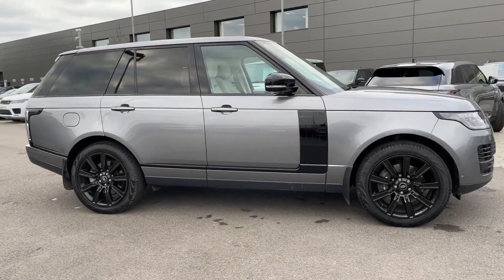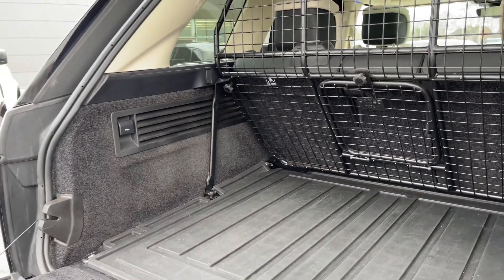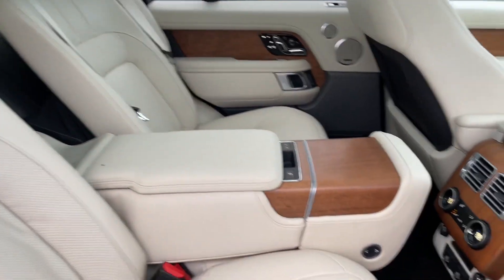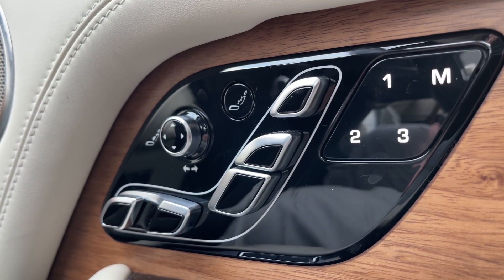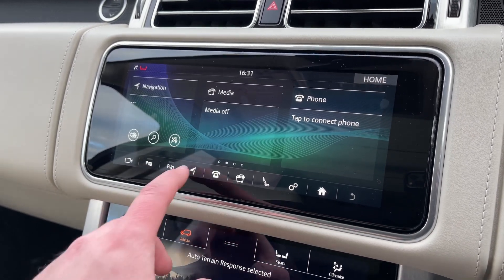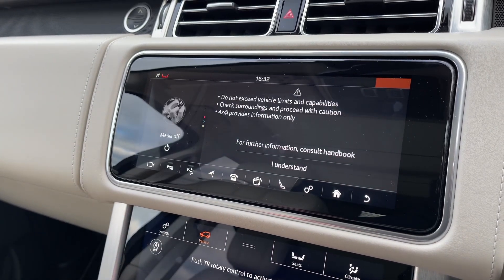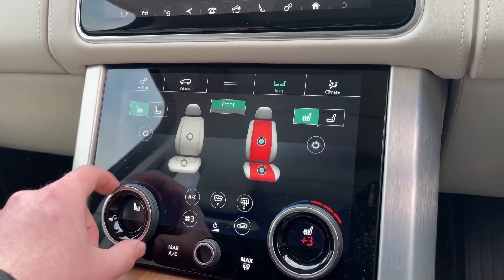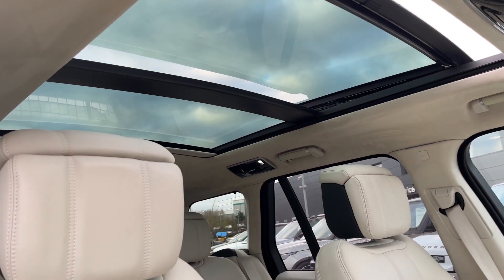Used Land Rover Range Rover P525 Autobiography 5dr at Stafford Land Rover – Used cars for sale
Here we have a lovely Land Rover Range Rover Autobiography, this vehicle features a P525 Petrol engine, automatic gearbox and is finished in Eiger Grey. This Range Rover Autobiography comes with some fantastic spec including; 21'' 9 spoke alloy wheels with a gloss black finish, privacy glass, powered tailgate, keyless entry, Grey anodised calipers for a sportier look, Body-coloured roof and Pixel LED headlights with signature daytime running lights for a modern exterior. Inside the car you have; 10” touchscreen, Digital TV, Ivory Morzine headlining, Executive Class rear seats, leather heated steering wheel and Perforated semi-aniline leather seats. This car also has some great features including; Meridian(TM) surround sound system for better quality sound, blind spot assist making motorway driving safer and easier, Heated, cooled, ,massage front seats and heated and cooled rear seats that are luxury in winter and Adaptive Cruise Control with Steering Assist which is ideal for longer journeys. Additional benefits include; bluetooth connectivity enabling you to make calls whilst on the go, 360-degree surround camera making parking and reversing so much easier and memory seats that are ideal if there's several people driving the car.

Just into our stock, this Land Rover Range Rover P525 Autobiography 5dr in Eiger Grey, is now available for sale from Stafford Land Rover.

Reg number: SJ71CRX
Fuel: Petrol
Transmission: Automatic
Engine Size: P525
Mileage: 14,996 miles

Features include:
Executive rear class seats
360-degree surround camera system
Bluetooth connectivity

If you like the look of this car why not follow the link to find out more